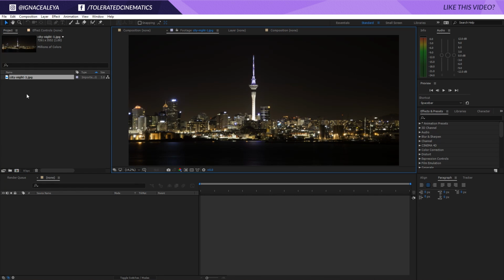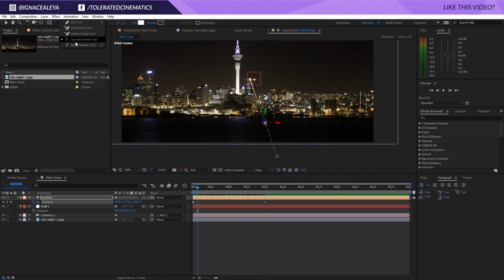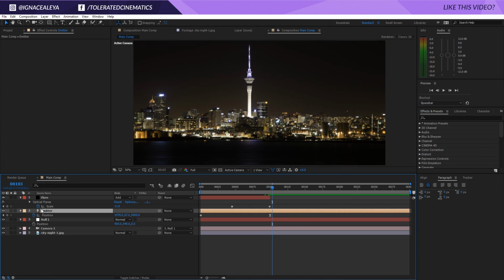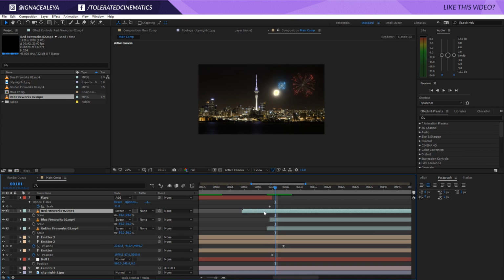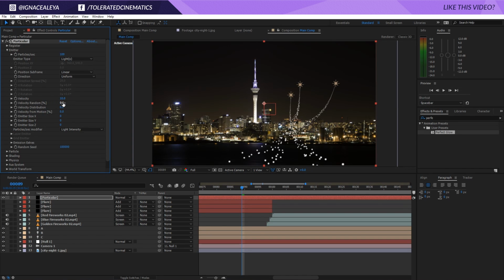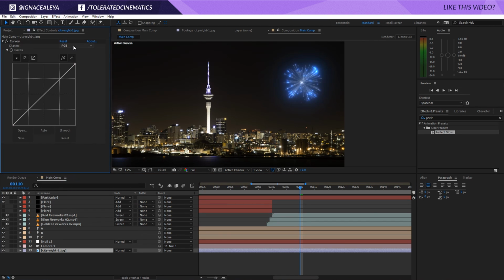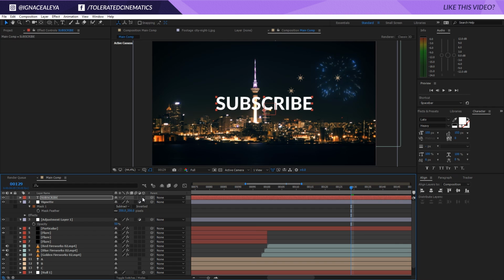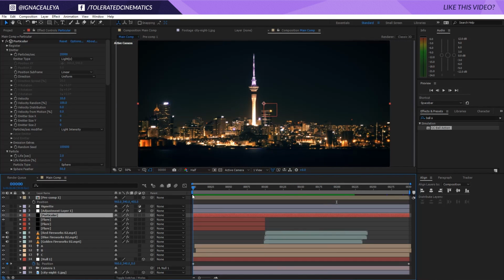How to create a FIREWORKS intro in After Effects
How to create a fireworks intro with After Effects.

Host & Creator
Ignace Aleya